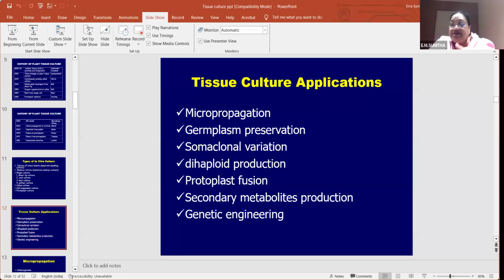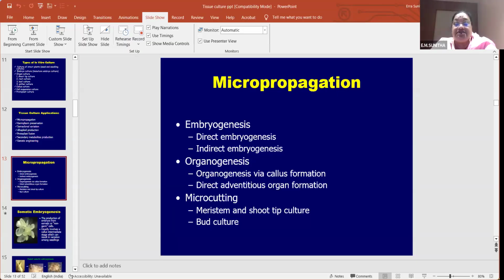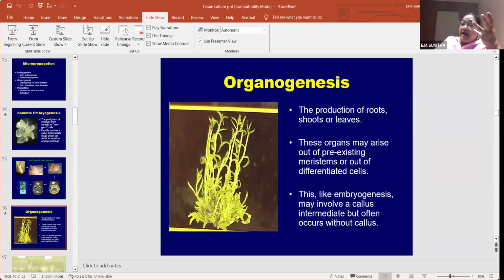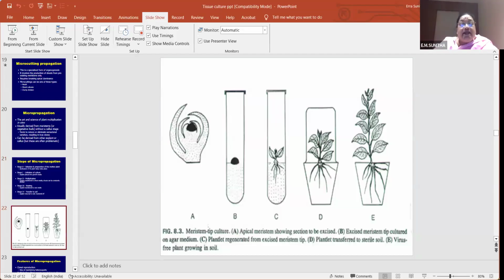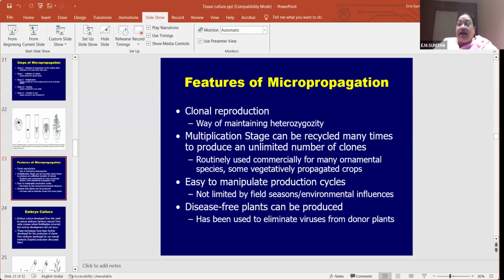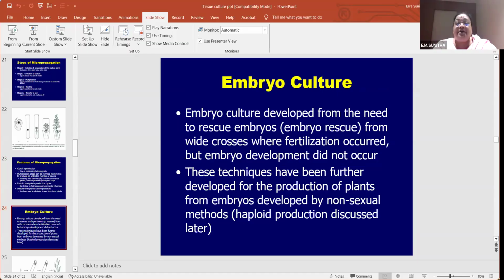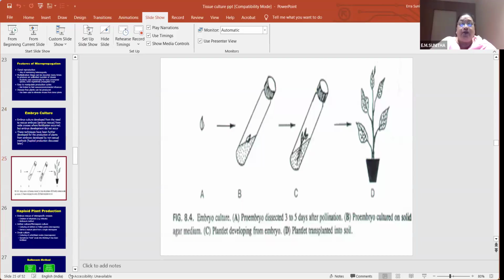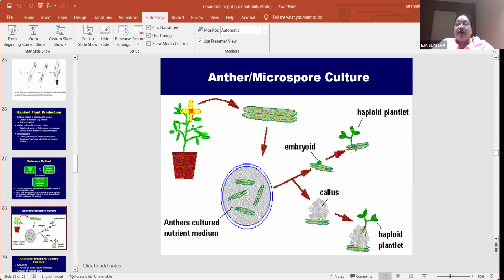CPGET-2025 JL/DL/GURUKUL /PGT- APPLICATIONS OF PTC & SOMATIC EMBRYOGENESIS - PROF. E.M.SUNITHA